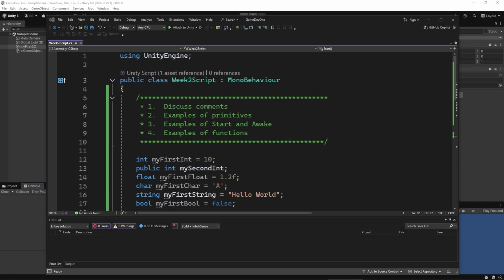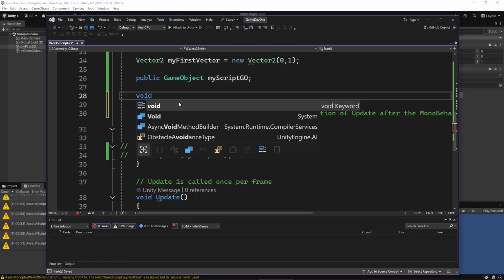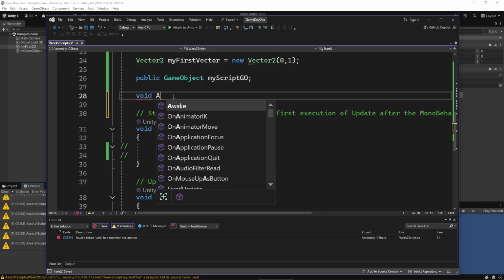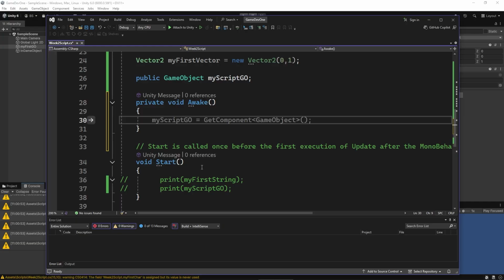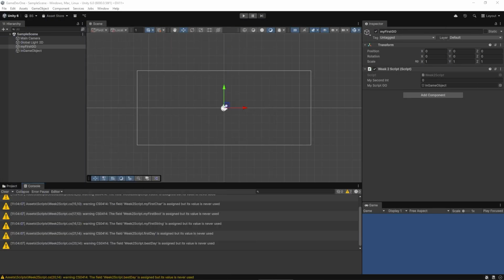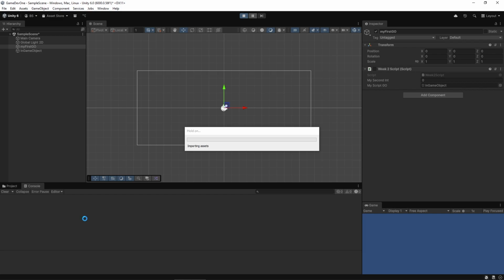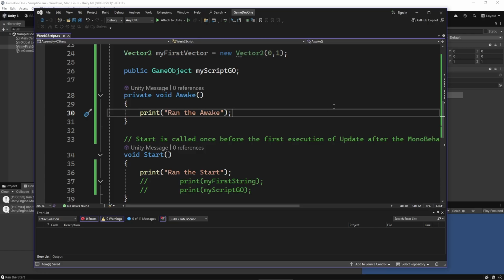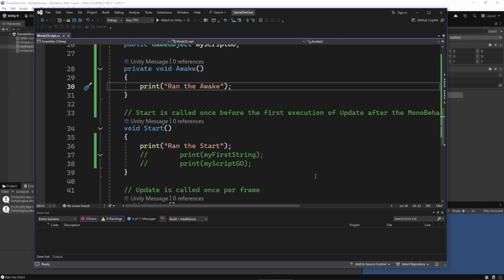Game Development - Supplementary Videos - E3 - Start vs. Awake Functions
In this video we take a brief look at the Start vs. Awake functions.